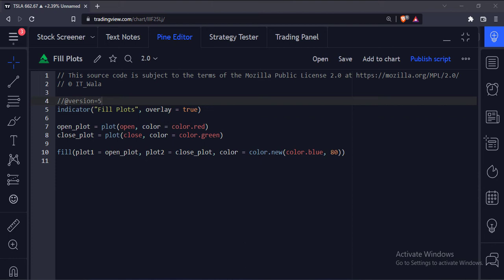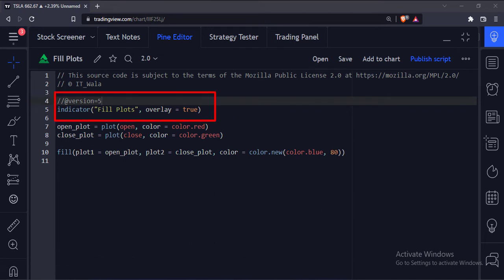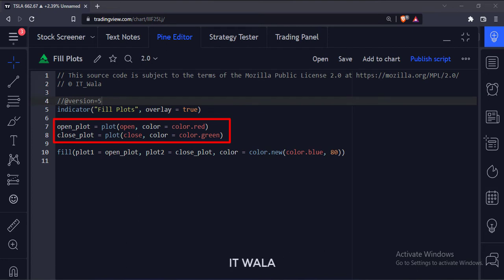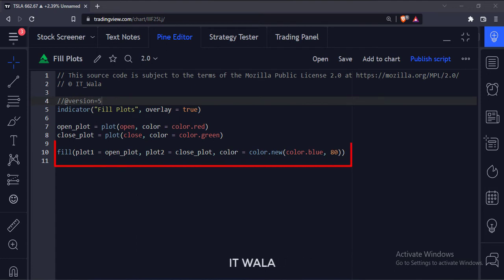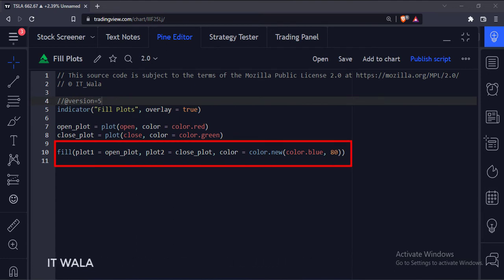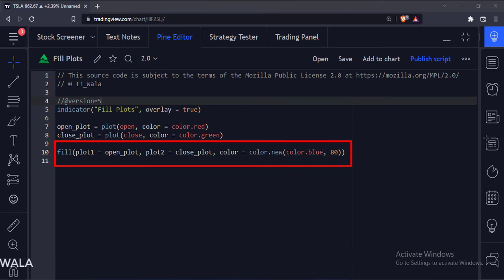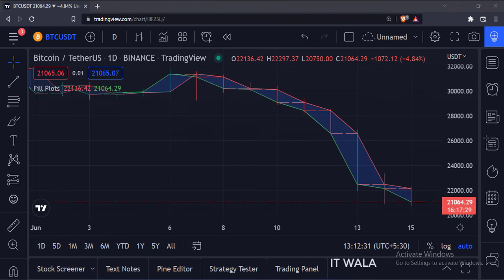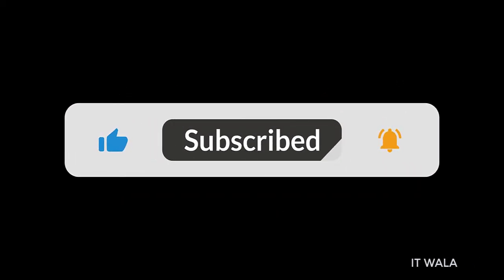TRADINGVIEW--PINE SCRIPT: FILL THE GAPS BETWEEN THE LINES USING FILL FUNCTION || TUTORIAL.